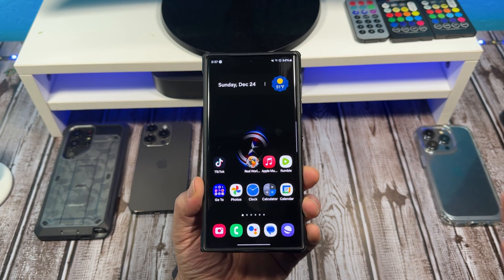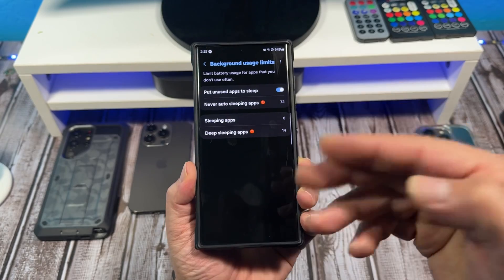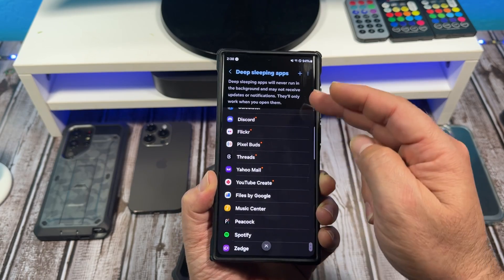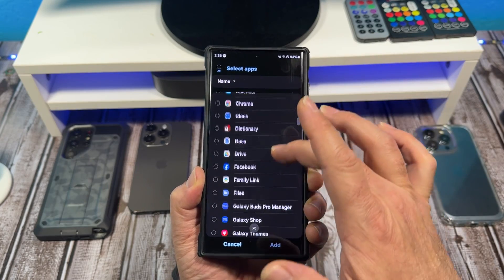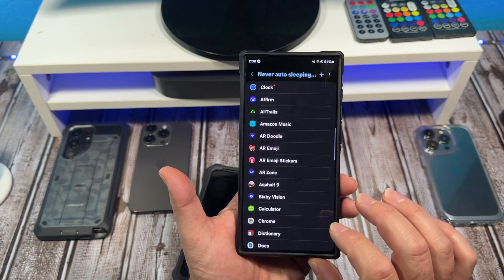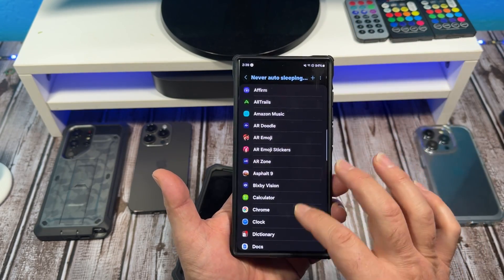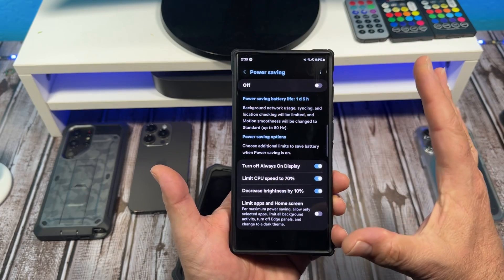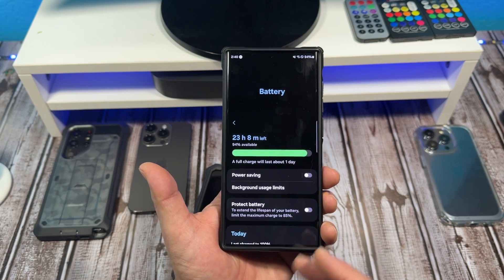Samsung Galaxy S23 Ultra - How To Put Unused Apps to Sleep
Let me show you some amazing battery saving tricks on your Samsung Galaxy S23 Ultra.